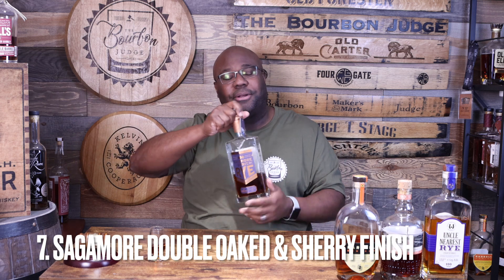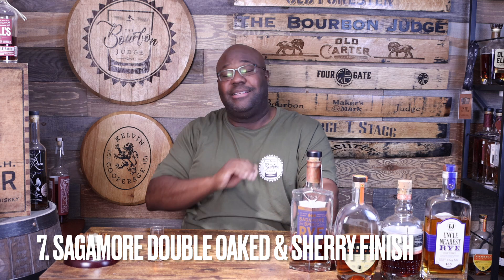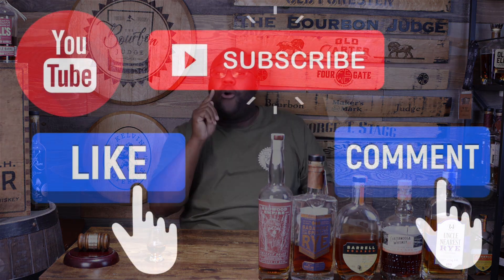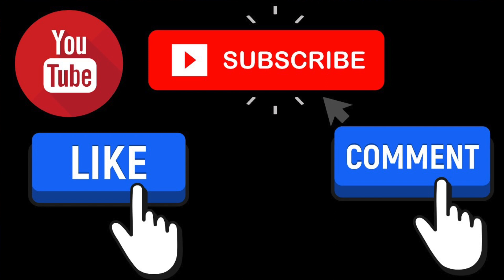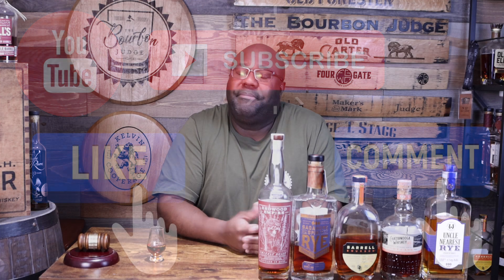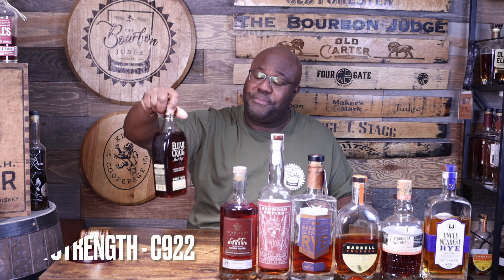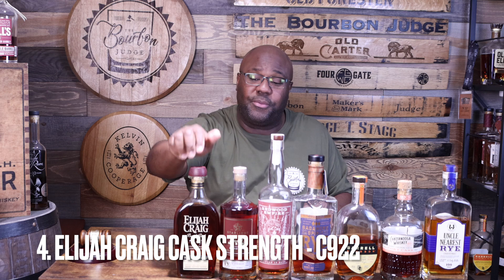Episode 319: You Asked For It! Top 10 Budget Friendly Whiskeys of 2022!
Woodinville Pick – A Bourbon Judge Barrell Pick! Grab them before they are gone!

TheBourbonJudge